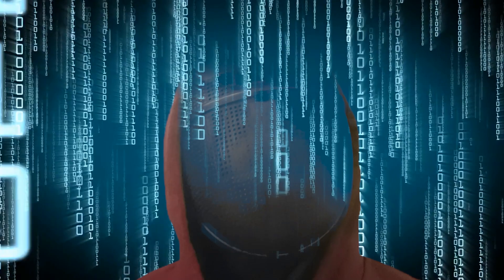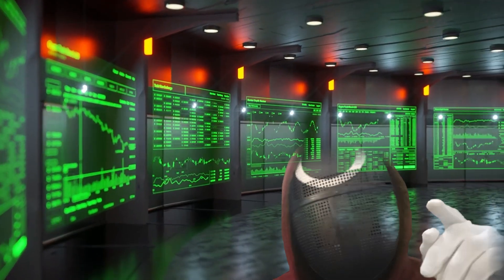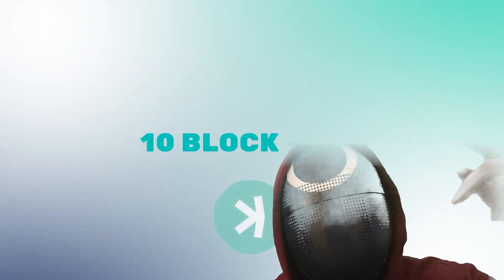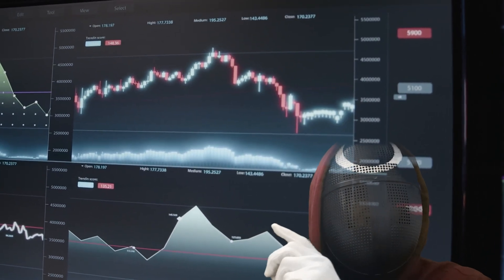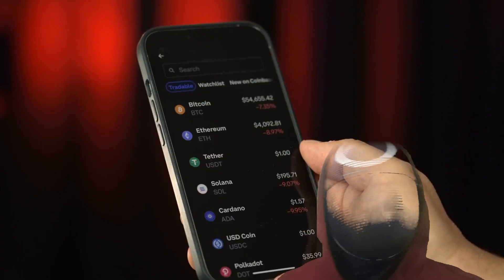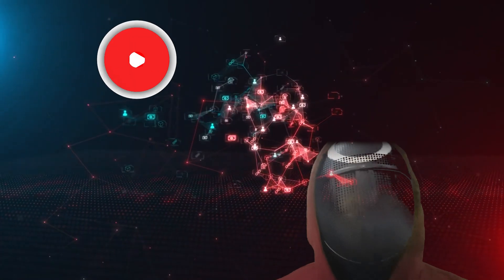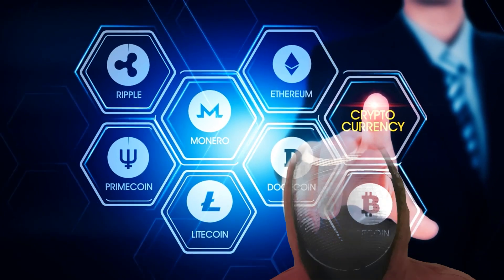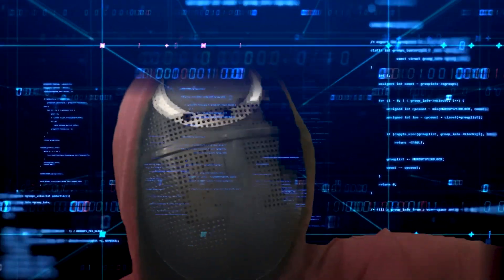Kaspa vs Ethereum | Proof of Stake vs Proof of Work (Kaspa Price Prediction 2025)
kaspa:qp6y32xgv5ncdvz3sqgfahj50uazl56qqeza3rtae65r8skkjj5nv8ytuywm4

In this video, you will see why Kaspa is better than Ethereum.
Advantages Over Ethereum: Meanwhile, Crypto Chrys argues Ethereum has significant flaws compared to Kaspa despite having smart contracts capabilities. He points out problems like:

Pre-allocation of 72 million ETH coins to founders and early investors. High transaction fees, sometimes over $50. Transition from PoW to PoS consensus viewed by some as corrupting decentralization Reliance on layer-2 solutions for scaling rather than base layer scaling.

Launched in 2021, Kaspa represents a significant leap forward in blockchain technology, offering a unique solution to the long-standing challenges of scalability, security, and decentralization.

To understand Kaspa's significance, we need to look at its origins. The project was conceived by a team of brilliant minds led by Dr. Yonatan Sompolinsky, a renowned expert in distributed systems and blockchain technology.

Dr. Sompolinsky and his colleagues at the Hebrew University of Jerusalem developed the theoretical framework known as GhostDAG (Generalized Heap-Oriented Directed Acyclic Graph), which forms the backbone of Kaspa's revolutionary consensus mechanism.

The name "Kaspa" itself is derived from the Hebrew word for "money" or "cash." In Aramaic Kaspa means silver reflecting the project's ambitious goal of becoming a widely adopted digital currency.

Kaspa's unique features is the problem it aims to solve: the blockchain trilemma. This concept, first introduced by Ethereum co-founder Vitalik Buterin,  refers to the seemingly impossible task of achieving optimal levels of three critical aspects in a blockchain network:

Security:
The robustness of the network against attacks and fraudulent activities.

Scalability:
The ability to process a high number of transactions quickly and efficiently.

Decentralization:
The distribution of power and control across the network, ensuring no single entity has too much influence.

Traditionally, blockchain networks have struggled to achieve all three of these aspects simultaneously, often sacrificing one for the sake of the others.

At the heart of Kaspa's approach to solving the blockchain trilemma is its unique BlockDAG architecture. DAG stands for Directed Acyclic Graph, a data structure that allows for a more flexible and parallel approach to processing transactions compared to traditional blockchain's linear chain of blocks.

Here's how Kaspa's BlockDAG works:
Parallel Block Creation: Unlike traditional blockchains where only one block can be added at a time, Kaspa allows multiple blocks to be created and added simultaneously.

GHOSTDAG Protocol:
This innovative consensus mechanism, based on the original GhostDAG framework, enables the network to quickly reach agreement on the order of transactions across parallel blocks.

Proof-of-Work (PoW) Security: Kaspa maintains the robust security model of PoW consensus, similar to Bitcoin, ensuring strong protection against attacks.

High Block Rate: Kaspa aims for a block time of 1 second, dramatically increasing transaction throughput compared to traditional blockchains.

By combining these elements, Kaspa achieves a remarkable balance of scalability, security, and decentralization, effectively addressing the blockchain trilemma.

Kaspa represents a bold step forward in the evolution of blockchain technology. By tackling the blockchain trilemma head-on, it offers a unique solution that combines the best aspects of traditional blockchains and DAG-based systems.

Its innovative BlockDAG architecture, coupled with the GHOSTDAG consensus protocol, enables Kaspa to achieve high scalability without compromising on security or decentralization.

Investing in cryptocurrency involves a high degree of risk and should be considered only by persons who can afford to sustain a loss of their entire investment. Investors should consult their financial adviser before investing in cryptocurrency.